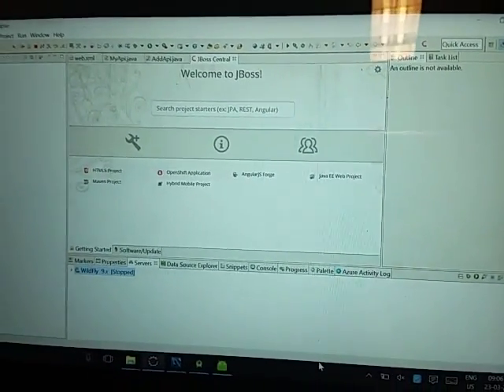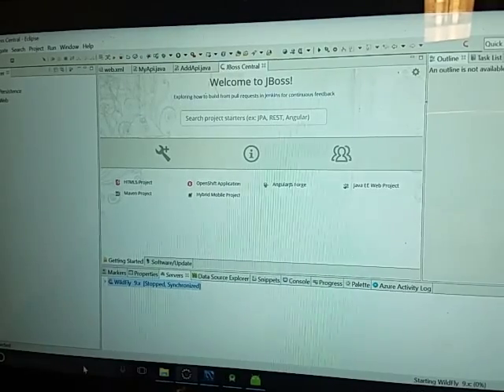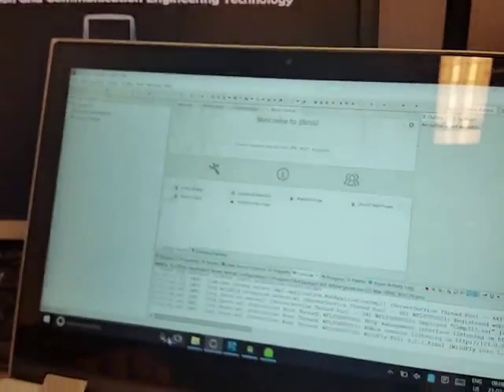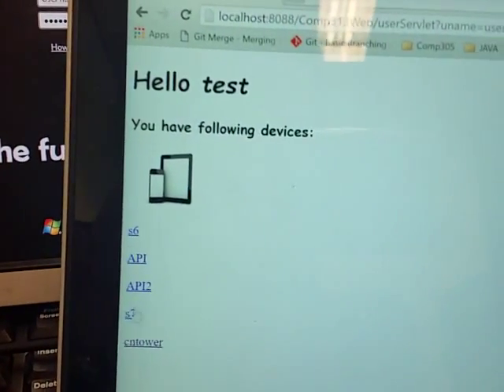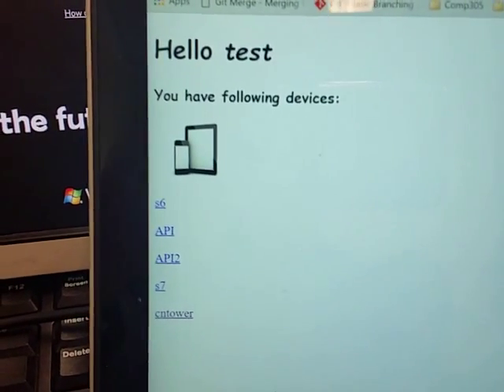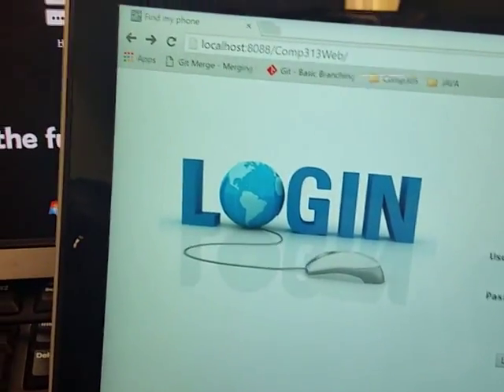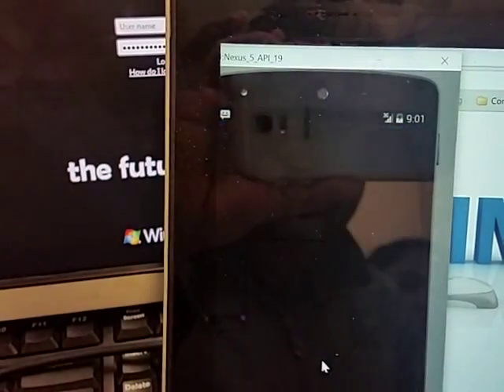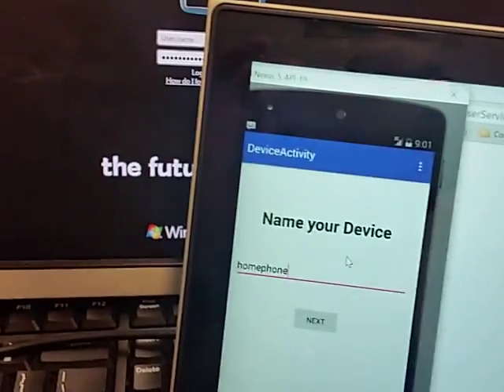Release 1 Comp313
demonstration of release 1